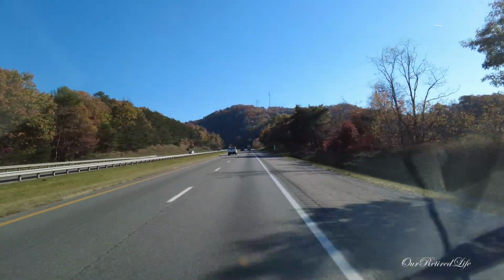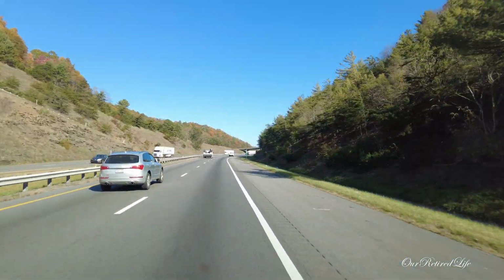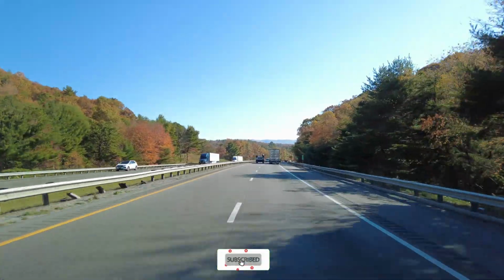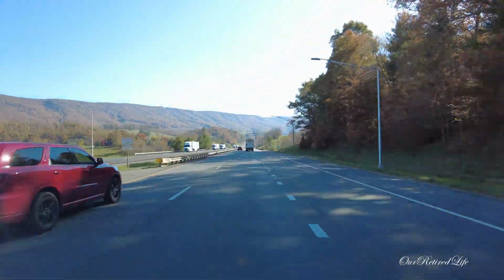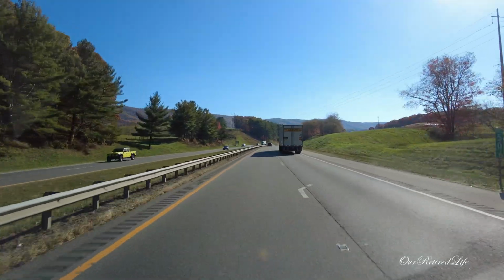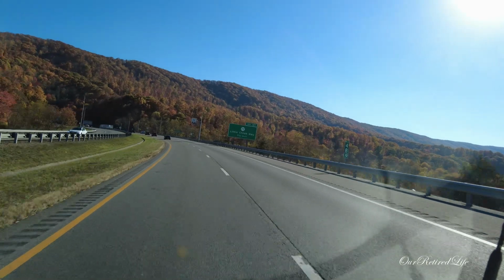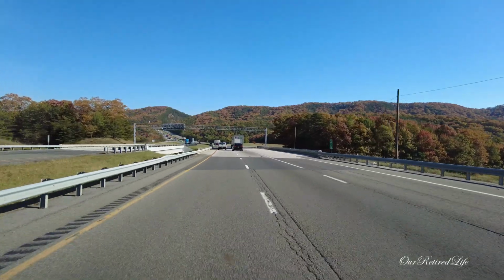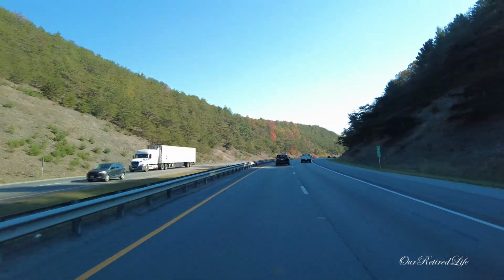🍂 Scenic Autumn Drive on I-77 Virginia 🚗 | 4K Road Trip Through Fall Colors 🍁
Experience the beauty of Virginia in the fall with this 4K scenic drive along Interstate-77 Southbound! 🍁🚗 This peaceful autumn journey showcases stunning mountain views, rolling hills, and vibrant fall foliage that make Virginia a top destination for seasonal road trips.

Chapters:
00:00 Dash Cam video Interstate-77, Southbound, Virginia
00:20 Driving video Interstate-77, Southbound, Virginia
00:30 Dashcam Drive Interstate-77, Southbound, Virginia
00:40 Exploring Interstate-77, Southbound, Virginia by Car